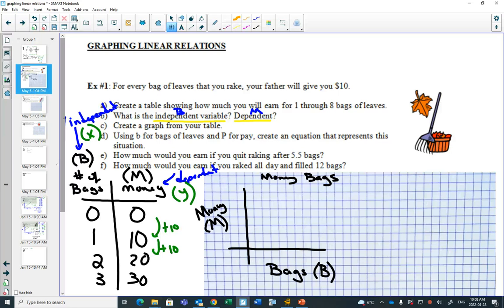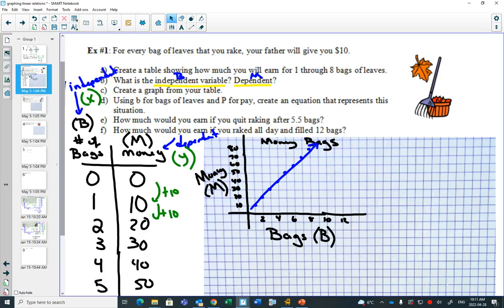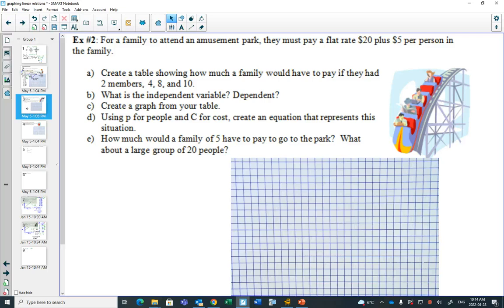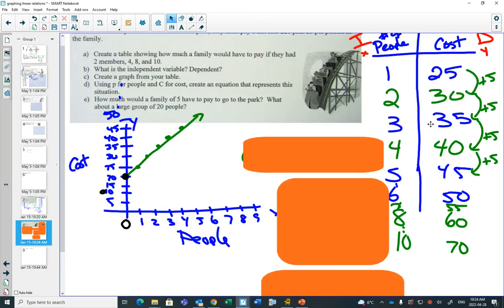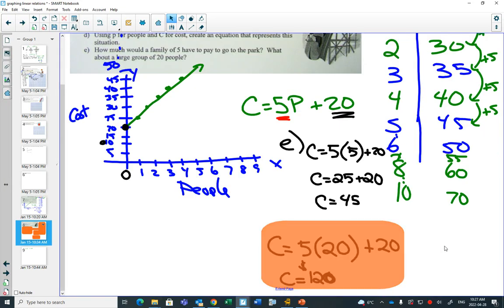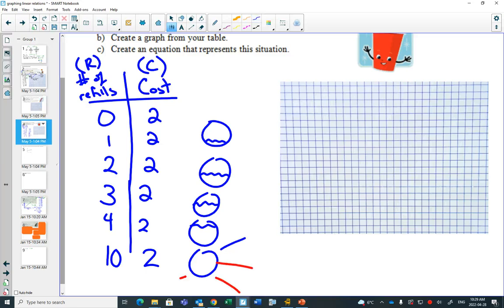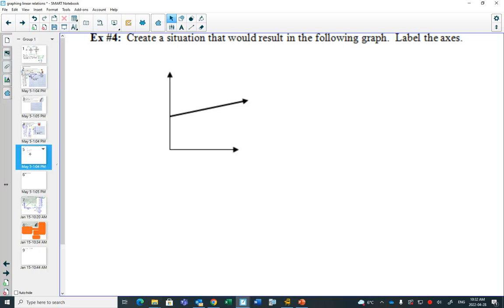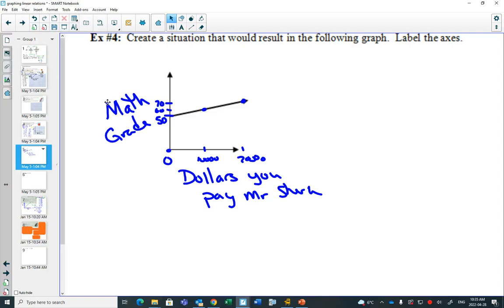MA10F Graphing Linear Relations